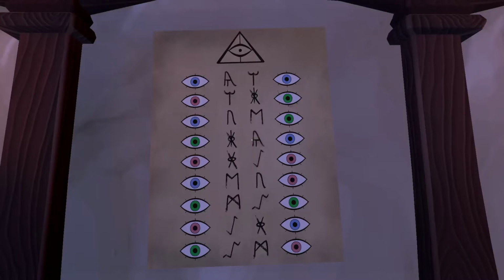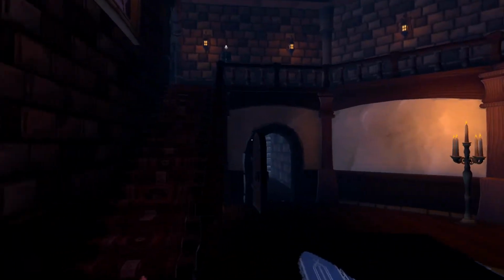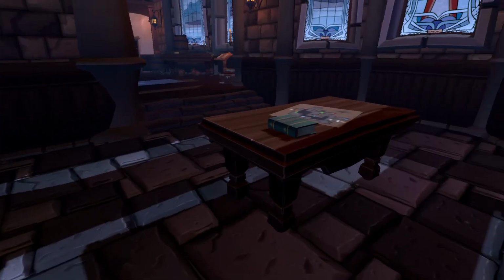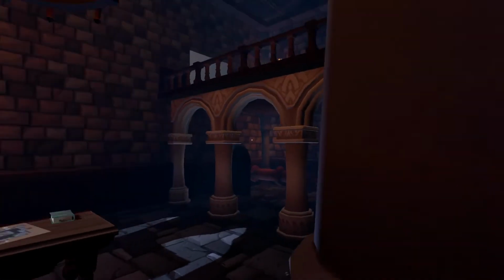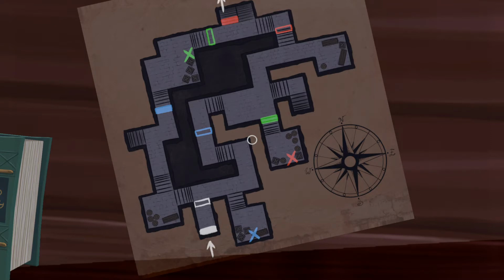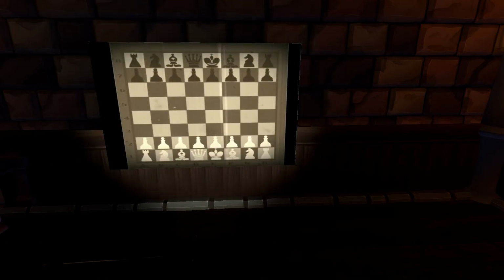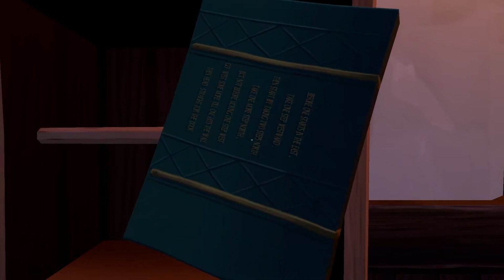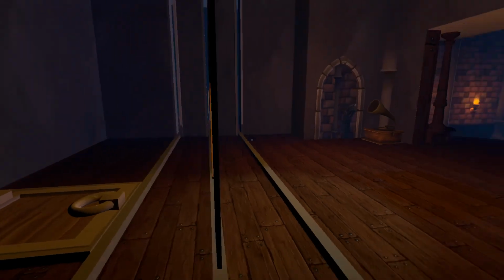We Were Here Raw Upload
The beginning was cut off but the vid starts before we solve the first puzzle. I play as the librarian.